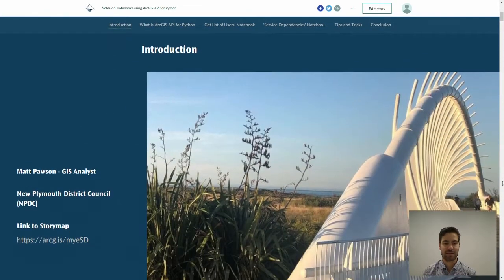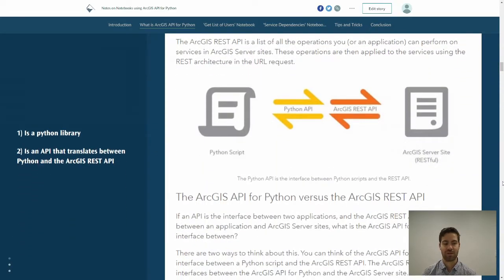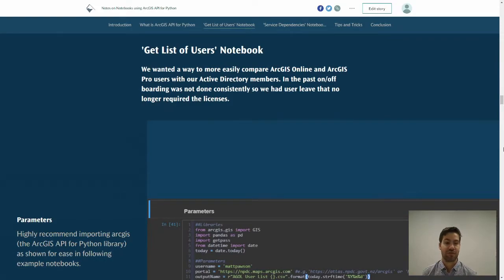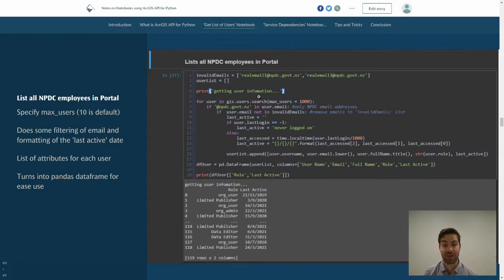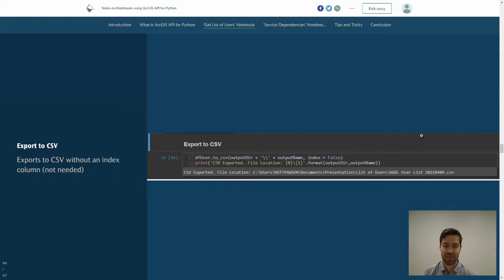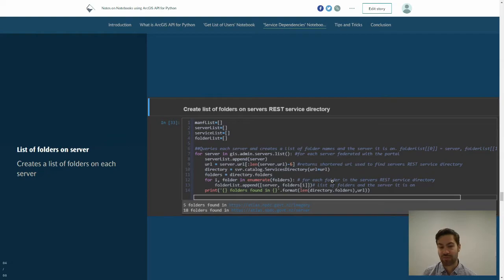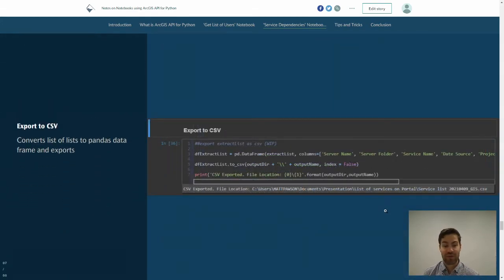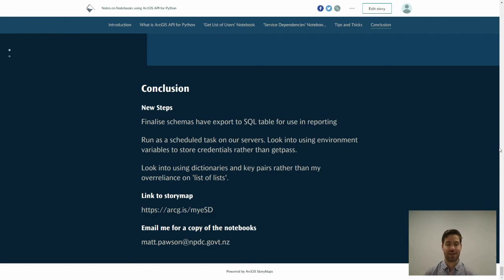2021 NZEUG VRUC - Notes on notebooks using ArcGIS API for Python - Matt Pawson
NPDC have been using ArcGIS Enterprise environments for internal and external workflows for a little over a year to compliment ArcGIS Online. Between our two portals and AGOL managing users and content can be a challenge. I’ve using the ArcGIS API for python to answer some of the reoccurring questions such as “What licenses been assigned to which users?”, “What services are dependent on this source feature class?”.

I’ll run through these two notebooks and explain what is going on. Along with some tips and trick that have helped me better understand the API.